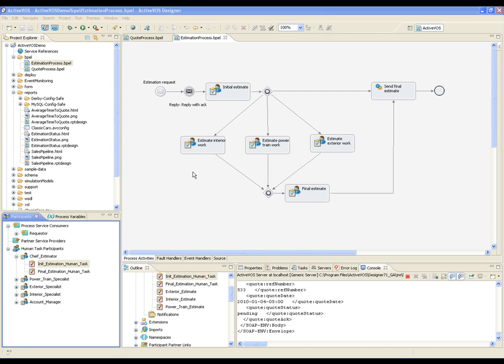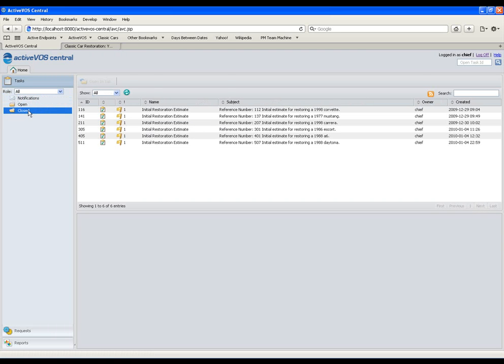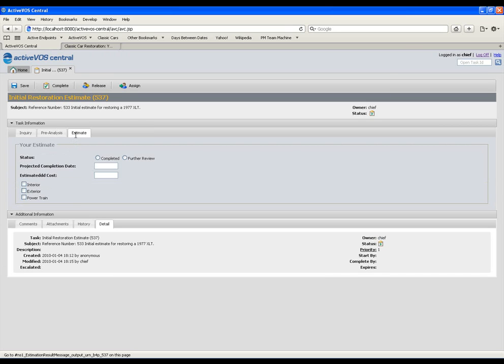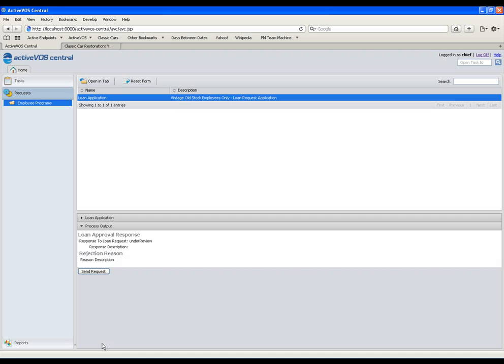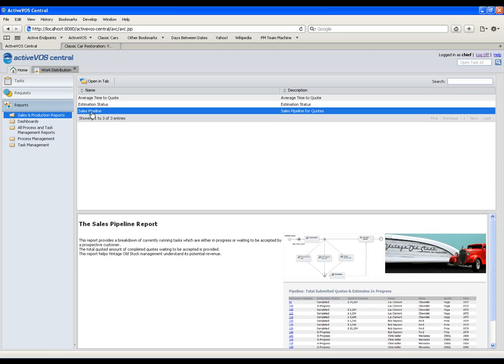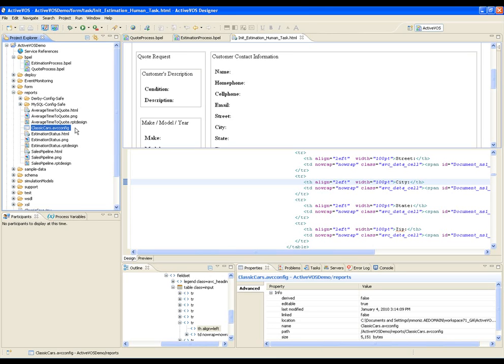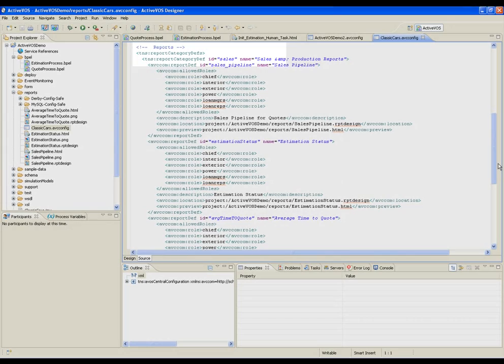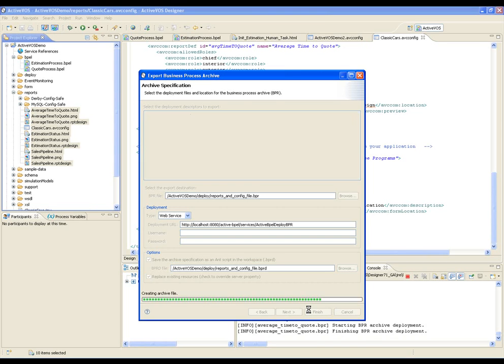ActiveVOS: Central and Forms: Using ActiveVOS Central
In this video you will learn how to use ActiveVOS Central for reports, tasks and forms.